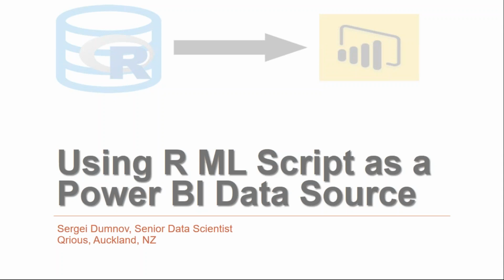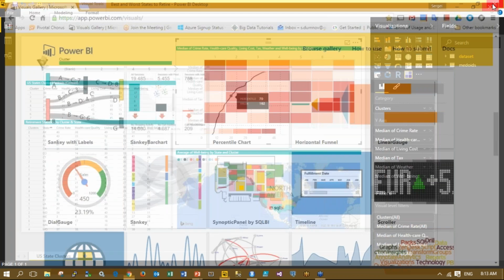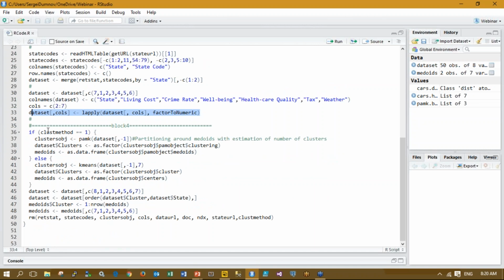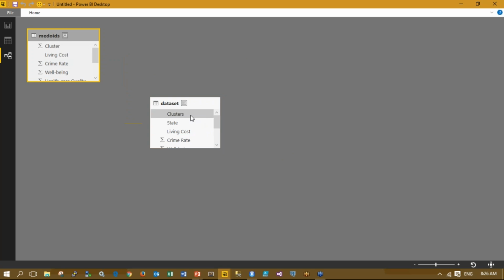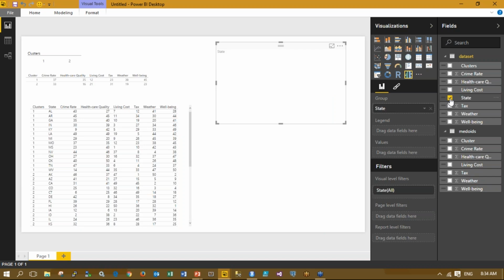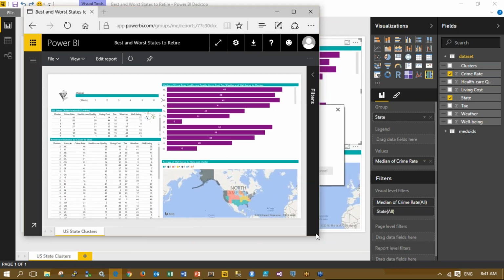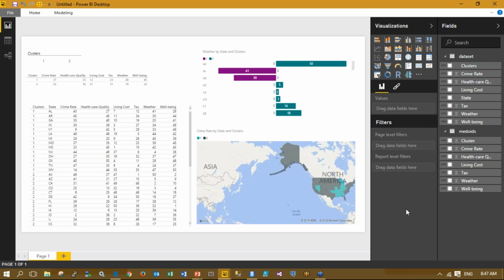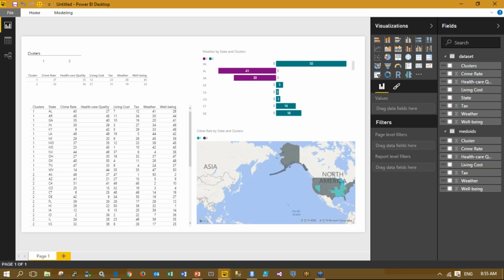Using R Machine Learning Script as a Power BI Desktop Data Source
Presented by - Sergei Dumnov
Date - 4/7/2016